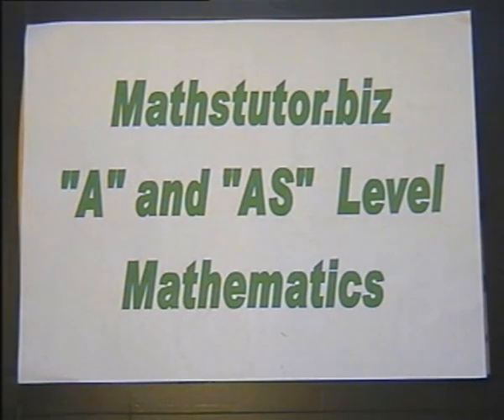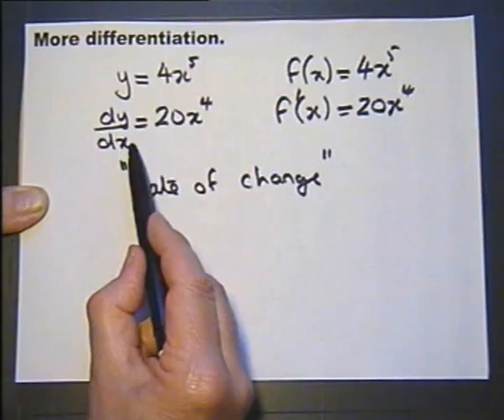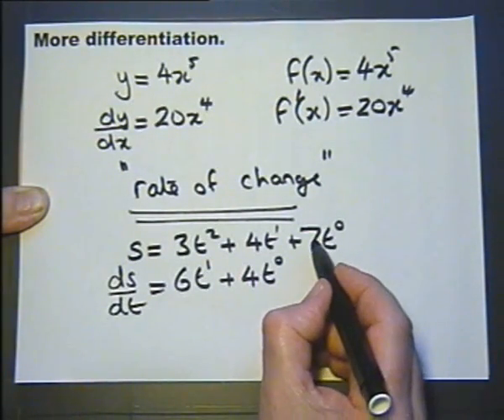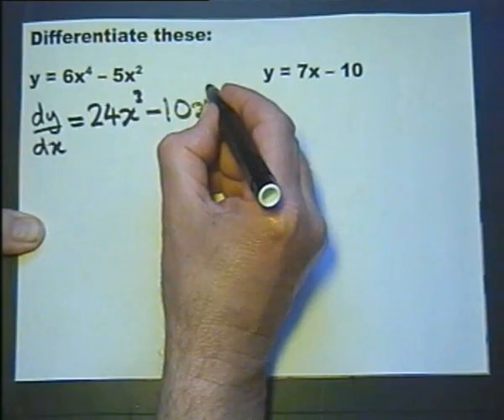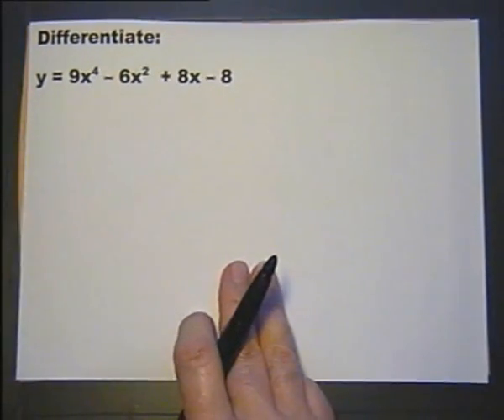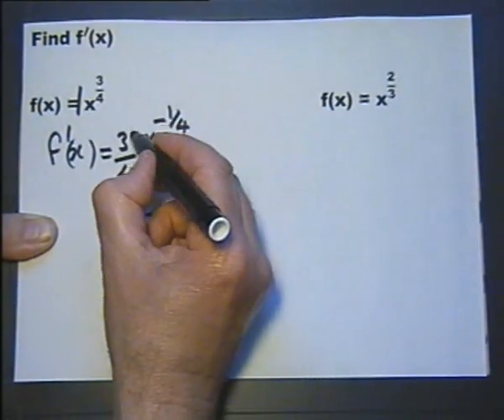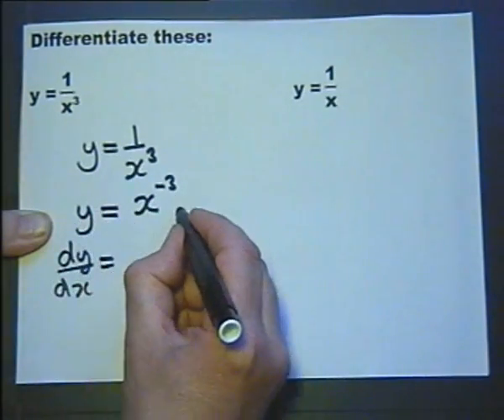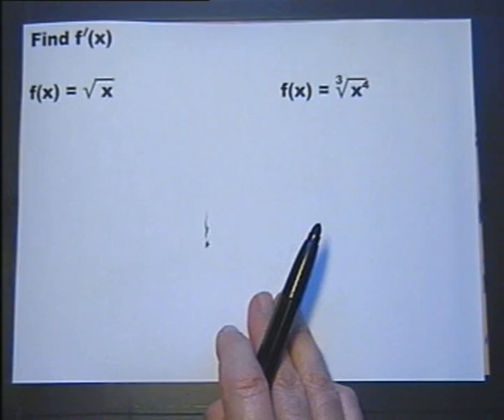AS & A Level Maths No.16 Calculus 2- from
More differentiation.  This is the opening of the twenty fourth lesson from "AS" and "A" Level Mathematics DVD video PART THREE available